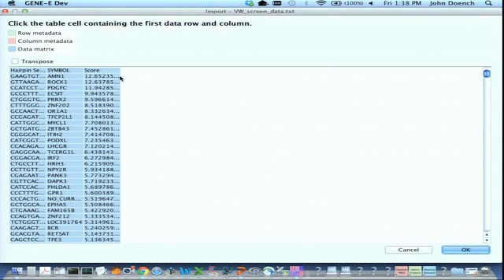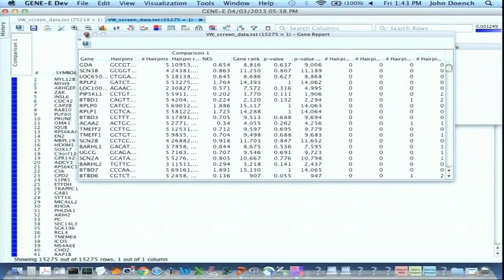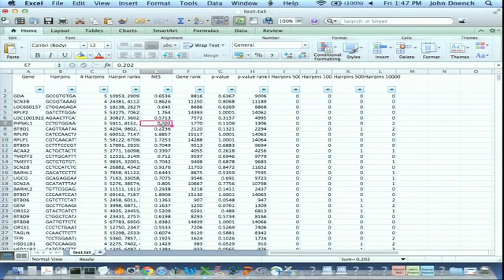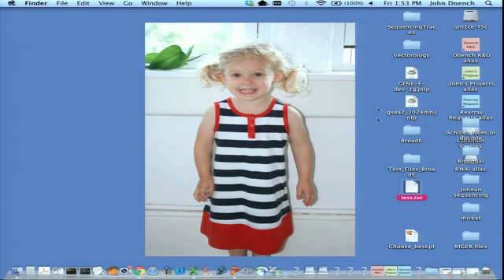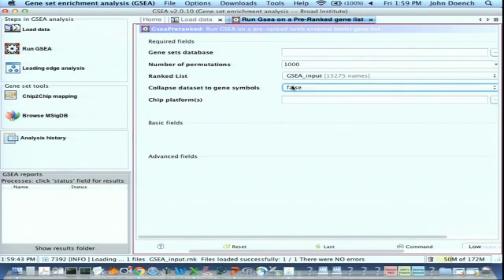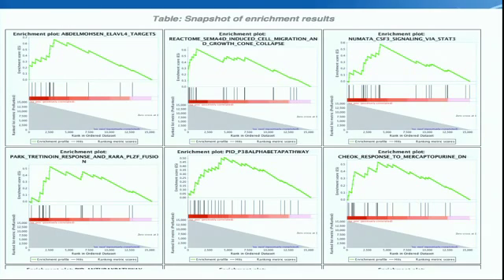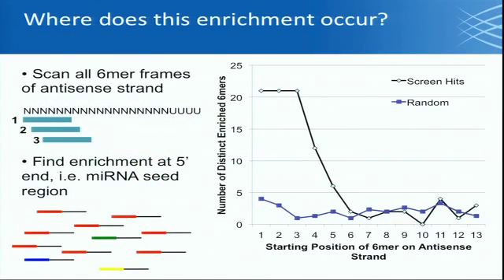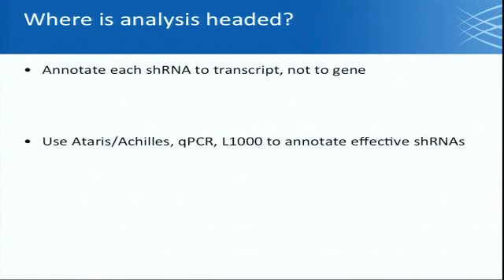BroadE: Functional Genomic Screens in the RNAi Platform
Part VI: shRNA - John Doench

These presentations were filmed on April 5, 2013 during the BroadE Workshop, "Functional Genomic Screens in the RNAi Platform." The workshop explored functional genomics resources at the Broad, both for those interested in performing genetic screens and for those interested in using these tools to answer specific questions in their area of interest.

The workshop was aimed at bench scientists who might use these resources as well as computationalists who want to understand more about the the biological mechanisms and experimental approaches underlying the data sets that emerge.

About Broad Workshops
BroadE workshops bring researchers in the extended Broad community together so they can learn from one another. BroadE workshops (the 'E' stands for education) offer insights and share hands-on training in breakthrough technologies, high-throughput methods, and computational tools not typically found in conventional research labs. Through this ongoing series, which is open to Broad staff and to researchers at MIT, Harvard and Harvard-affiliated hospitals, the Broad community hopes to extend the impact of its science and openly share new methods.